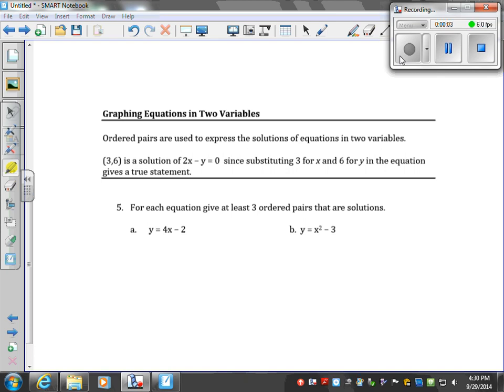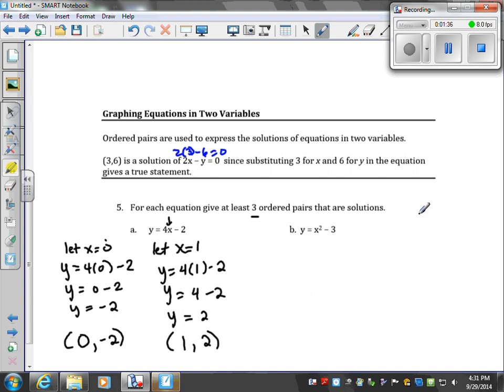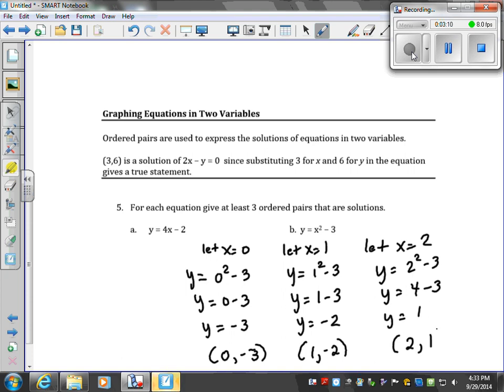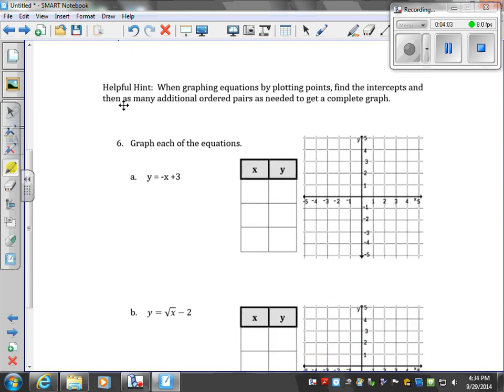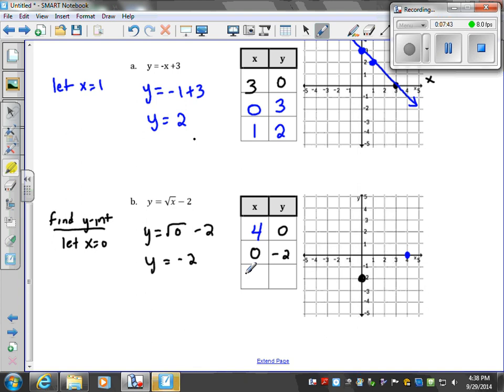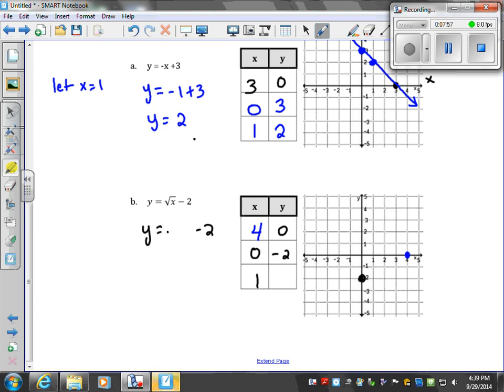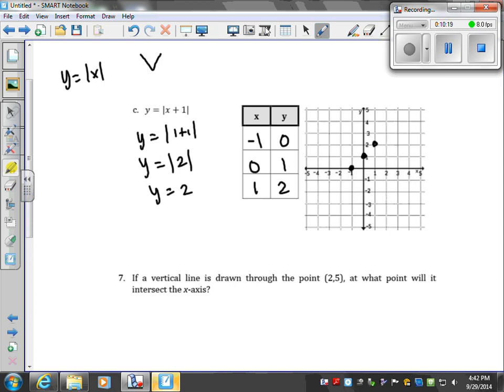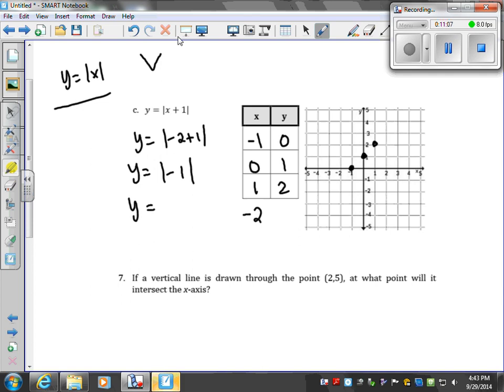Rectangular Coordinates and Graphs Part 2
ordered pairs, rectangular coordinates and graphs, distance formula, midpoint formula, graphing equations in two variables,
graphing by plotting points, college algebra